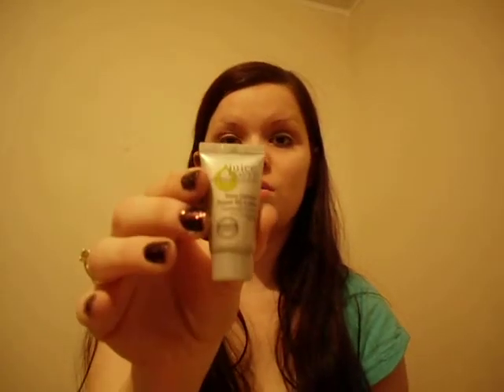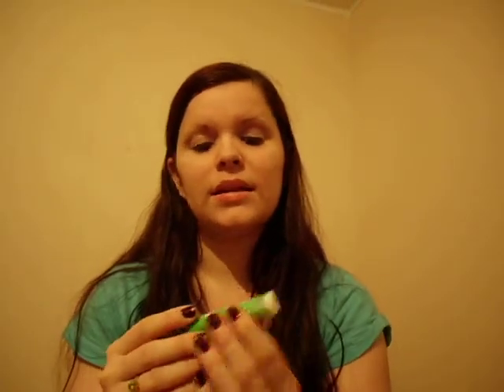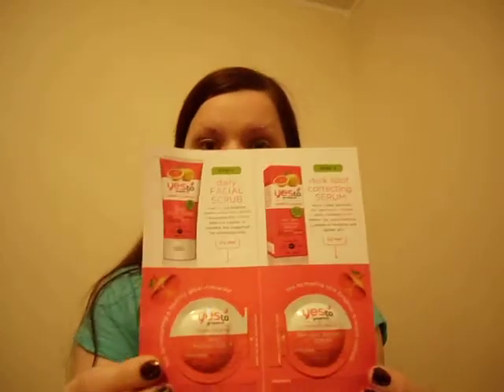April 2013 Birchbox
I'm sorry it's a tad later than normal, but here it is! Have a fantastic Sunday!

My nails in this video: China Glaze's Lubu Heels topped with China Glaze's Shattered and Tattered.